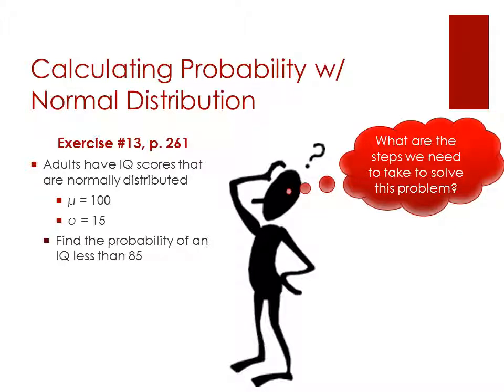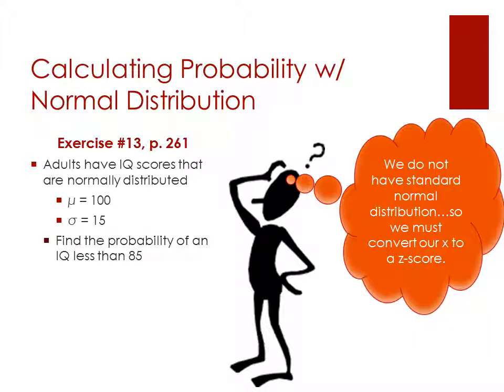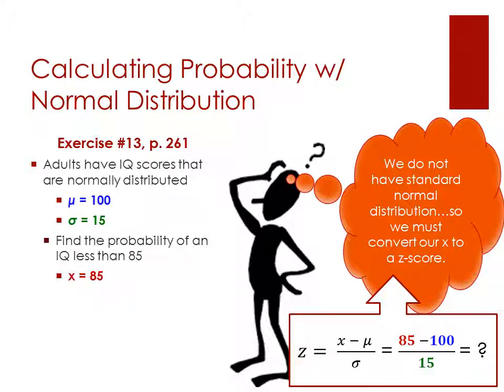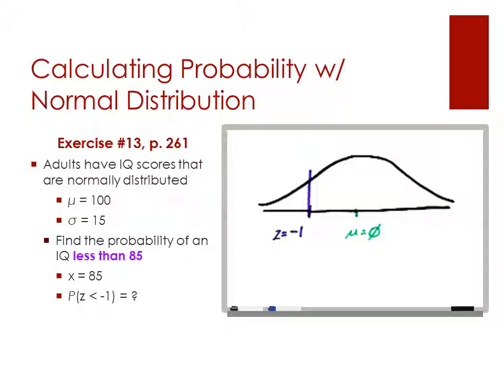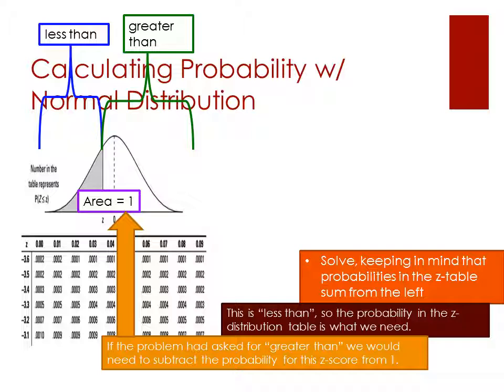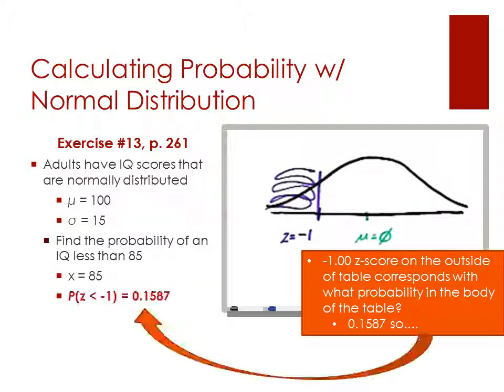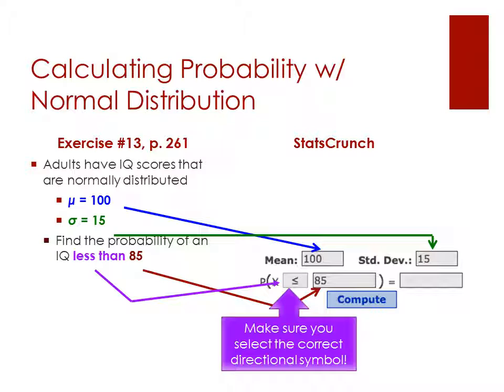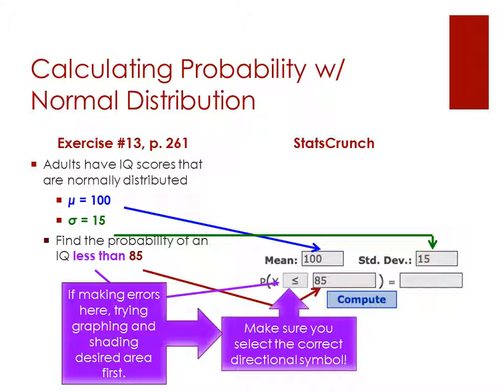Calculating Probabiity with Normal Distribution